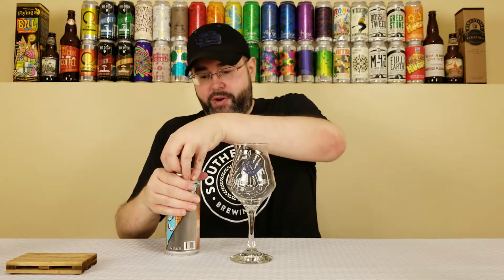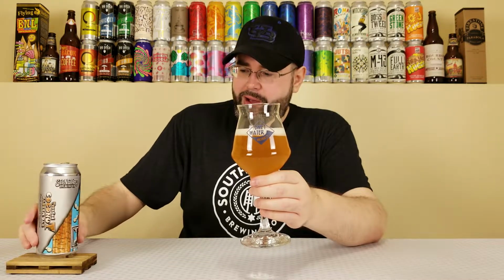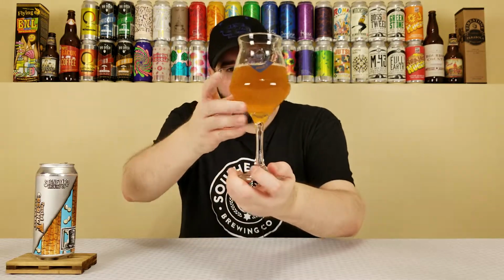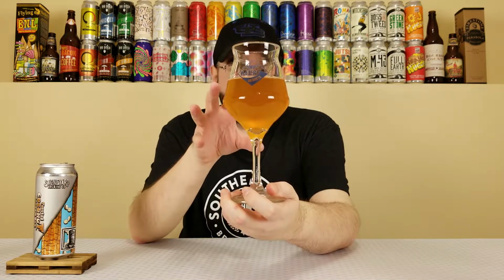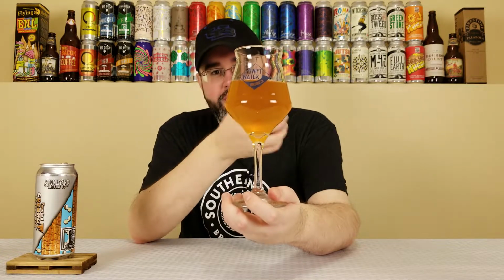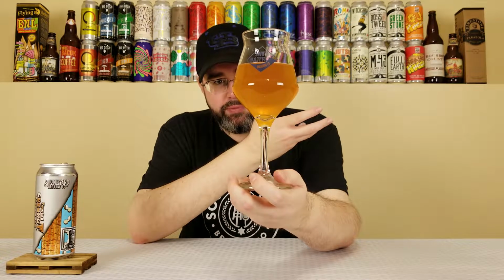Toasted Coconut Kareem Ale | Stoneyard Brewing Company | Beer Review | #206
Once again, it's Wednesday, so it's time for another installment of "Western New York Wednesday" here on the channel.  This week, I'll be reviewing another beer from the Stoneyard Brewing Company, and it's their Toasted Coconut Kareem Ale.  This is a Cream Ale that is brewed with flaked oats and conditioned on toasted coconut.  I've had this beer before on tap at the brewery, but this is the first time they've released it in cans, so I had to give it a proper review.  Enjoy!

Commercial Description:

Loaded with one pound of toasted coconut per gallon of beer and lots of flaked oats, delicious macaroon cookie aroma and flavor saturate this silky bodied, light colored cream ale base.

Pertinent Information:

Brewery - Stoneyard Brewing Company (Brockport, NY)
Beer - Toasted Coconut Kareem Ale
Style - Cream Ale (Brewed w/ flaked oats & conditioned on toasted coconut)
ABV - 6.5%
IBU - 10
Canned On Date - 12/13/18 (Around three weeks old at the time of review)